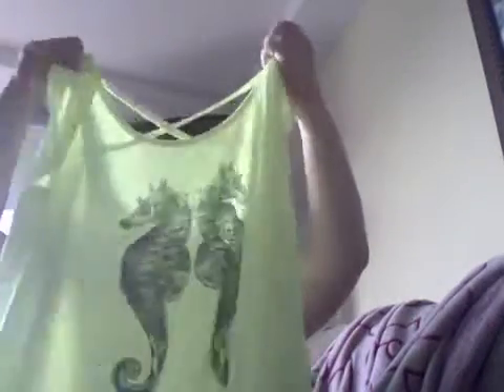weekly haul 1